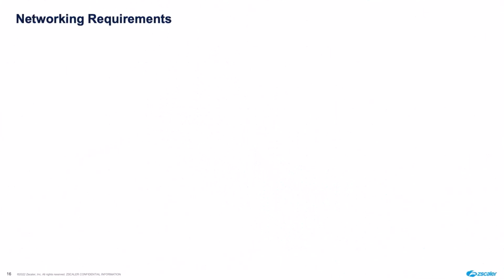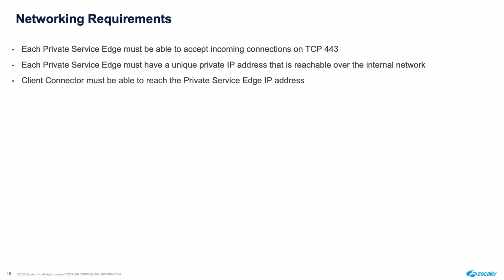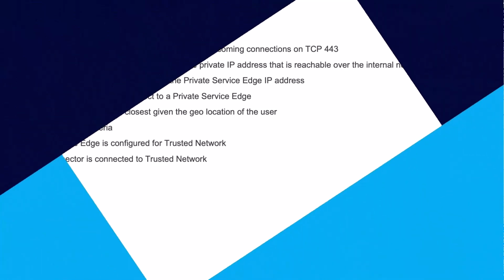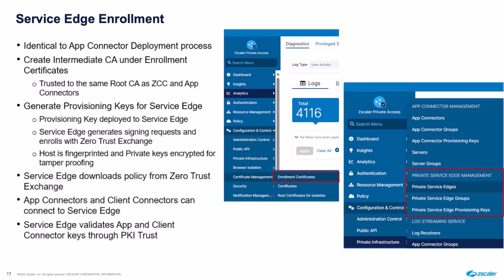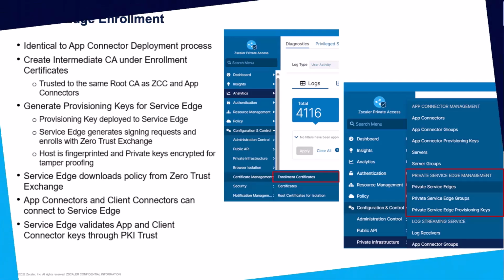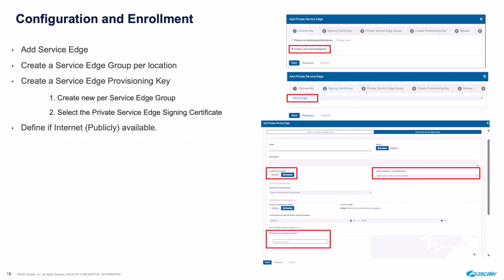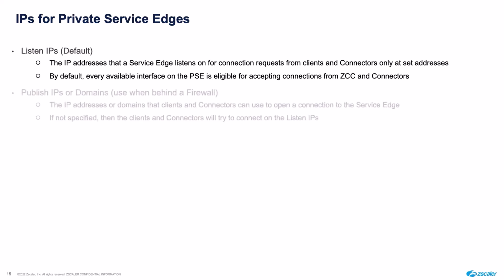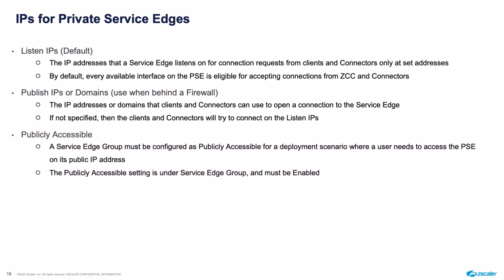Configuring Private Access Service Edge